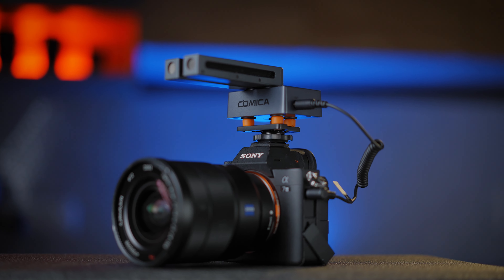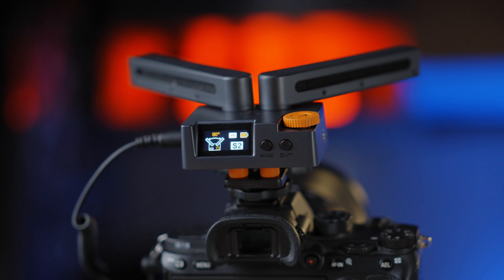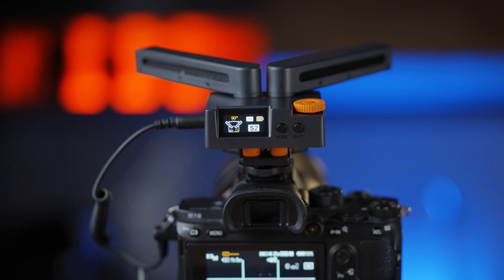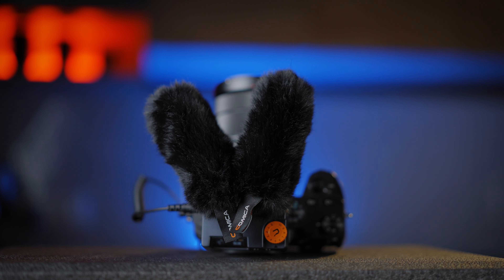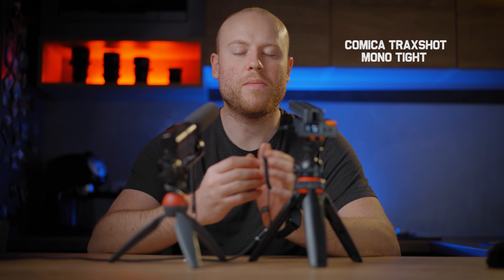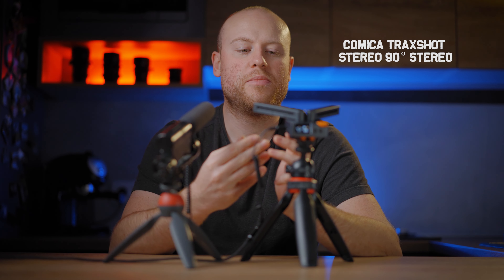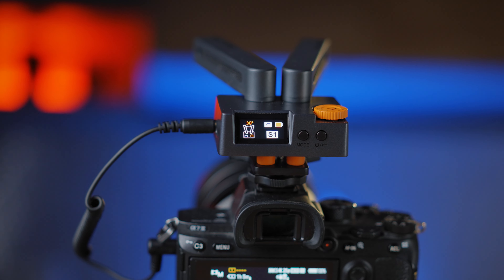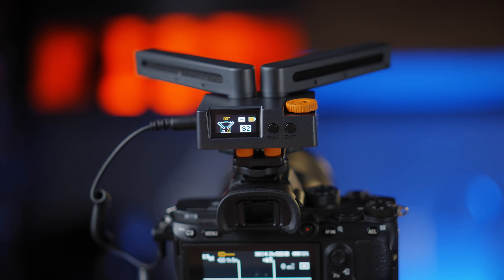COMICA TRAXSHOT ALL-IN-ONE SHOTGUN MICROPHONE REVIEW! The Transformers microphone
►COMICA TRAXSHOT
►COMICA BOOMX-D REVIEW
►COMICA BOOMX-U REVIEW

This is my review of the Comica Traxshot ALL-IN-ONE SHOTGUN MICROPHONE with studio test in Stereo mode S1, Stereo mode S2 and Mono mode.

MY LATEST COMMERCIALS:
►HOLLYLAND LARK 150
►MOZA AIRCROSS 2 COMMERCIAL
►THE MOZA MINI-P COMMERCIAL
►THE MOZA MIN-MX COMMERICAL
►COMICA BOOMX-U BRODCASTING MICROPHONES

MY GEAR:
►SIRUI 35MM F1.8 ANAMORPHIC
►VILTORX 85MM F1.8 AF